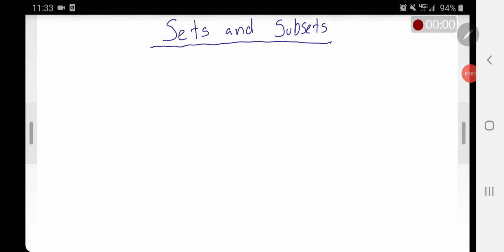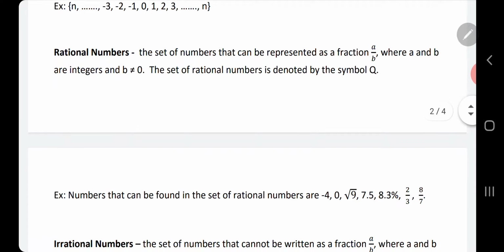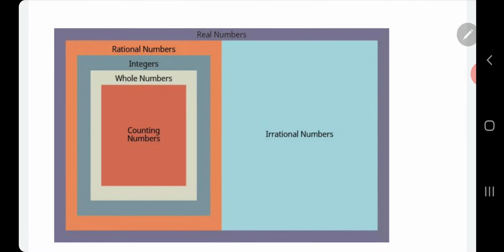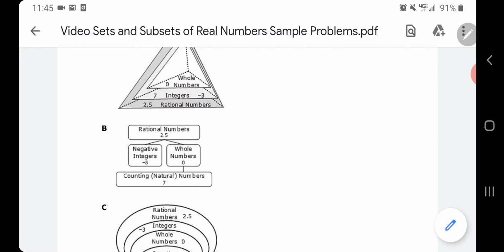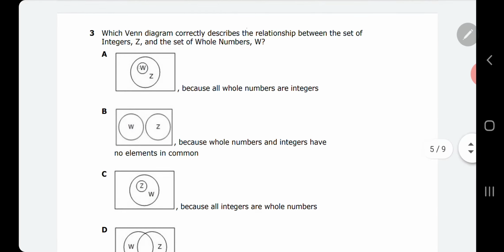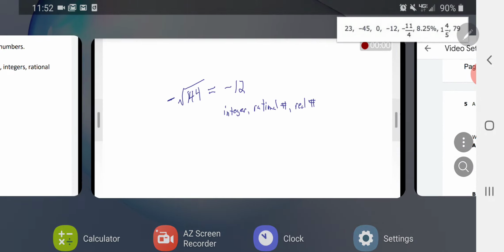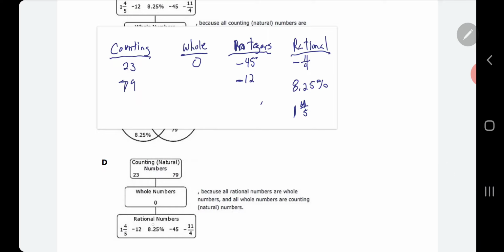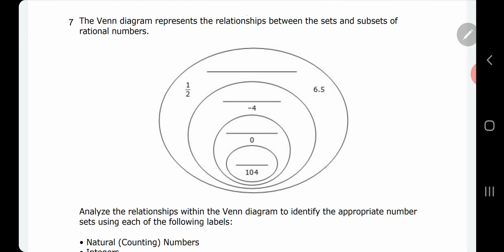Sets and Subsets or Real Numbers